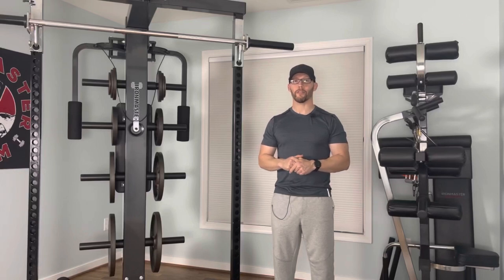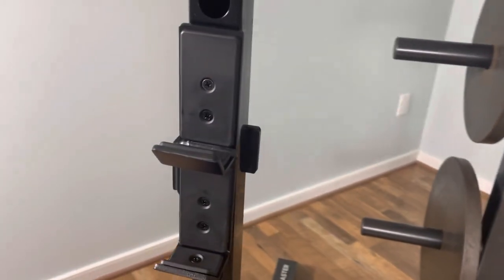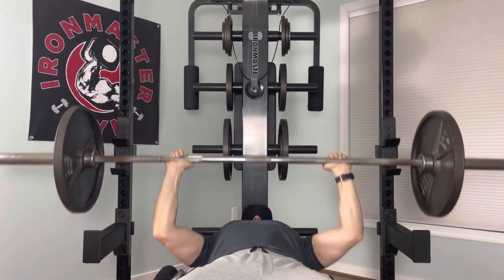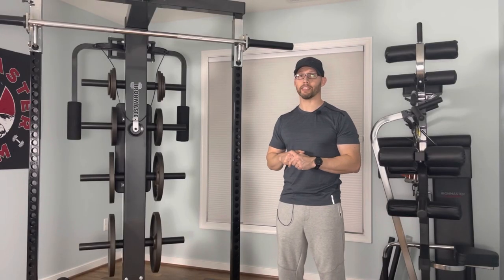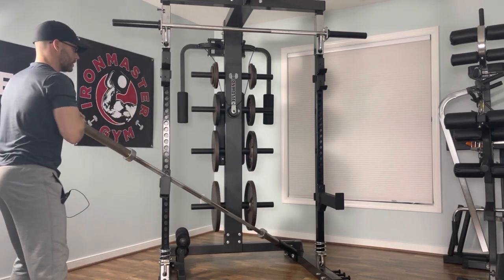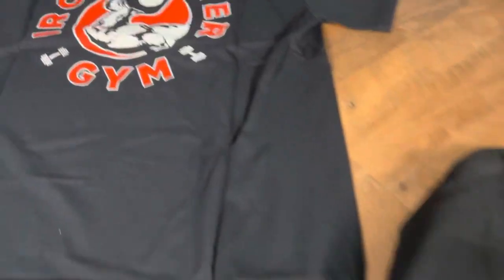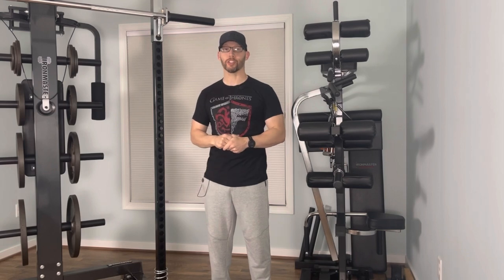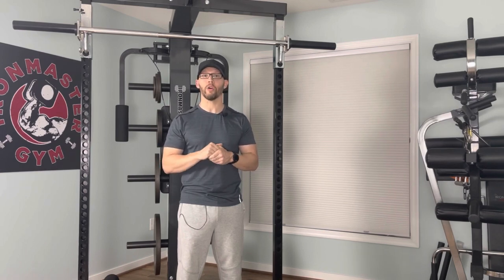Ironmaster 2000 / IM 2000 Bar Hooks, Spotter Arms, Landmine Review + Ironmaster Fashion Show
In this video, I un-box and review the Ironmaster 2000 / IM 2000 Bar Hooks, Spotter Arms, and Landmine Attachment.  Also, I have an Ironmaster Fashion Show featuring the Ironmaster hooded sweatshirts and T-Shirts.  My greyhounds even tested some of the Ironmaster apparel.

Landmine Eyelet